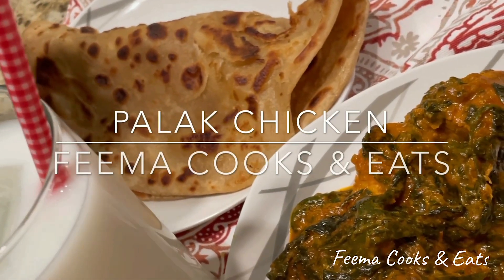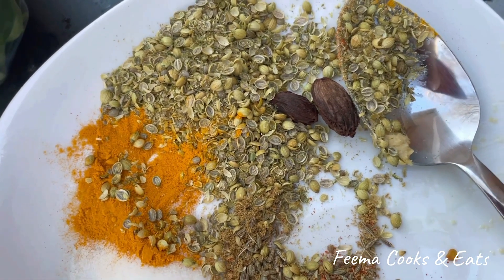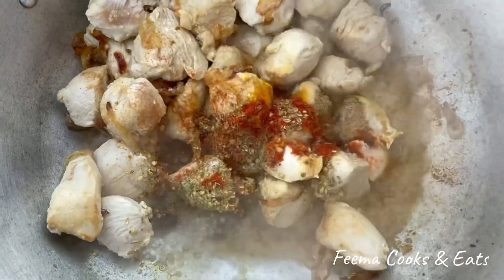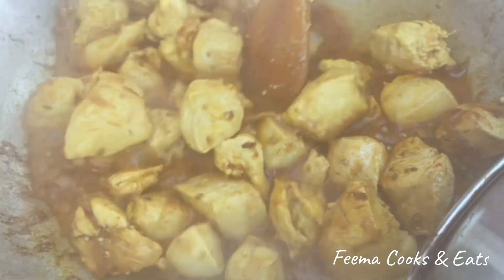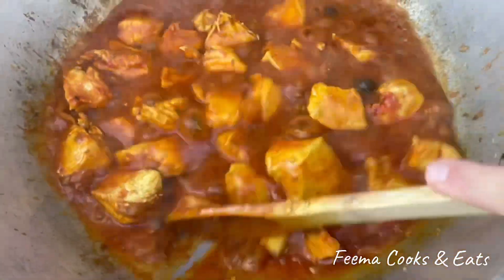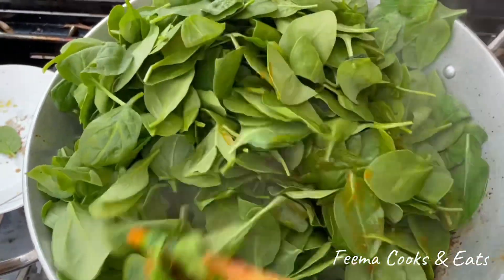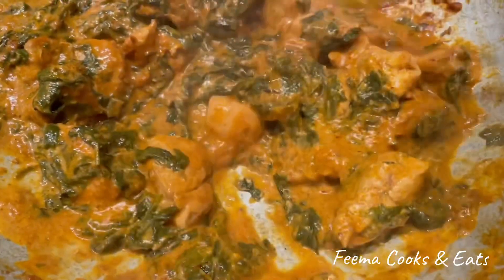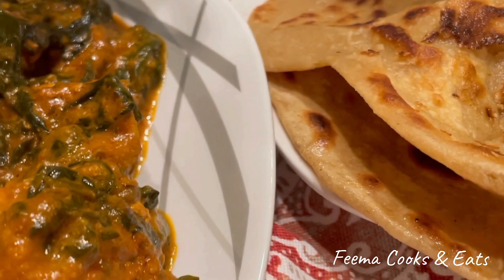Palak Chicken/ Palak Murghi! Spinach and Chicken Curry